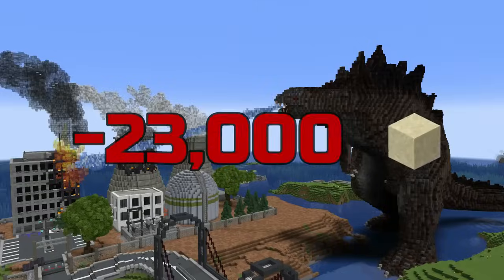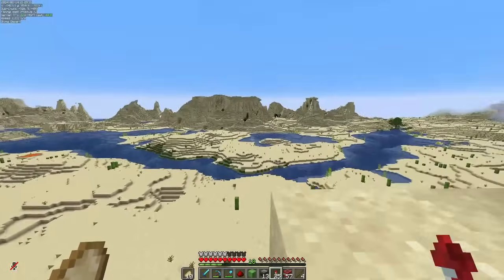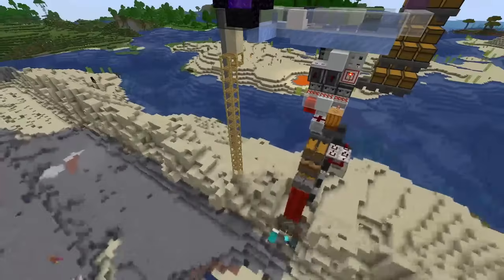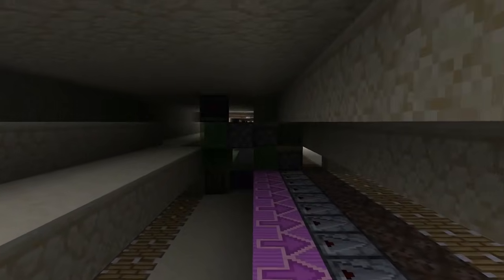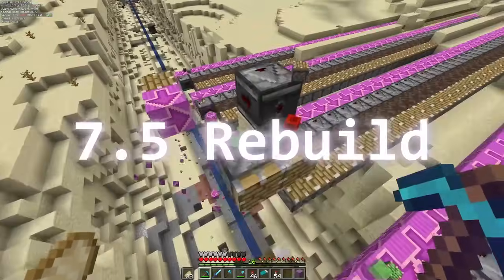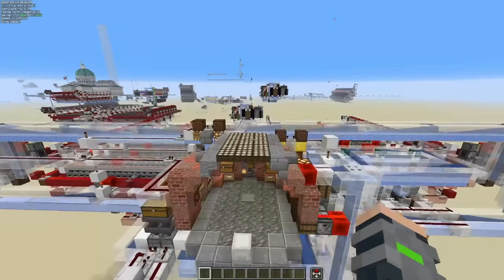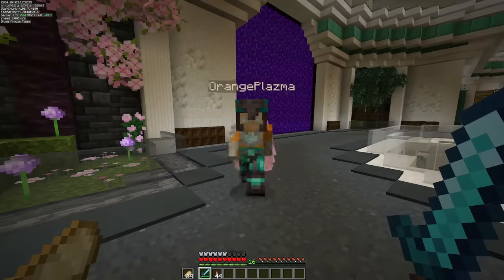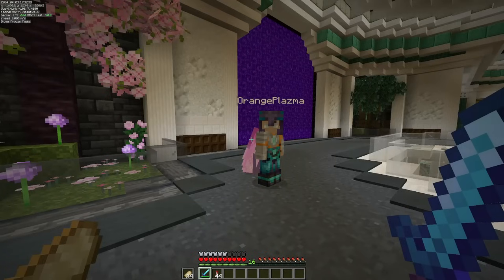How I removed the desert in minecraft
I need sand. Since I'm stupid and refuse to build a sand duper, we're going to instead build a sand quarry, which is a machine that harvests all of the sand in an area. After obtaining our sand, we need to more efficiently be able to process and smelt that sand, so we build a custom designed super smelter by myself. After that we build a factory to pretty up the new smelter.

Amazing aria math cover by  @Amrani964
Cat cover by Niall Stenson